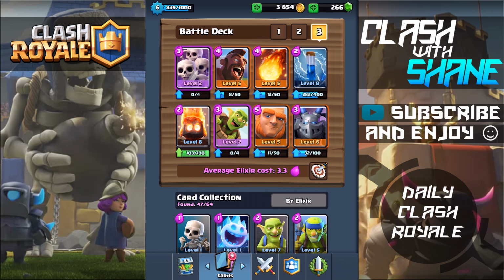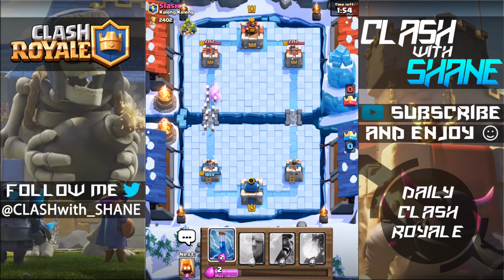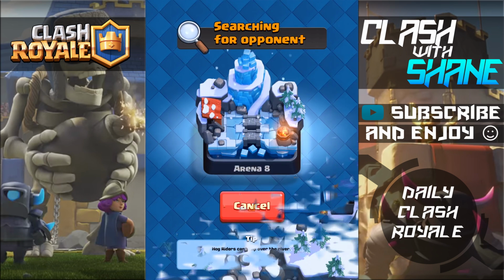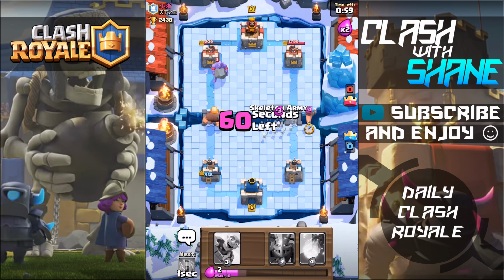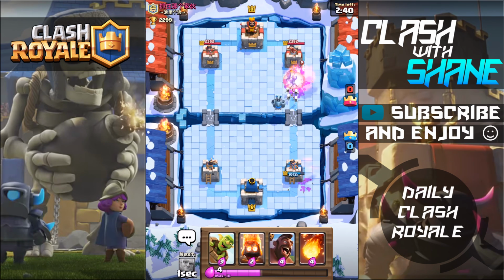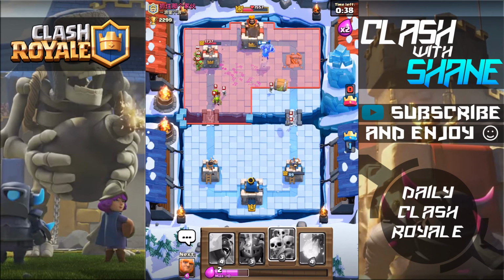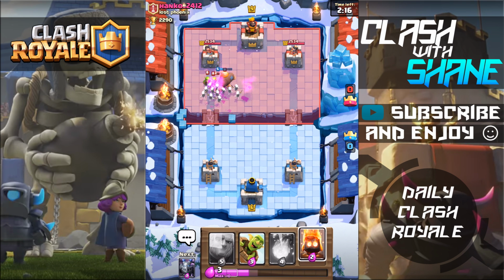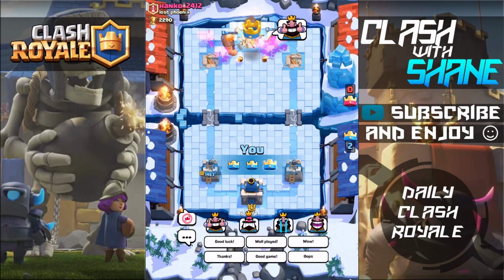F2P GIANT HOG DECK!! Arena 7-8 No Legendary Cards Needed! Clash Royale Tips & Strategy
F2P Giant Hog Rider Deck for Royal Arena 7 and Frozen Peak Arena 8 with No Legendary Cards needed! No Legendary deck for f2p players! How to win without legendary cards!